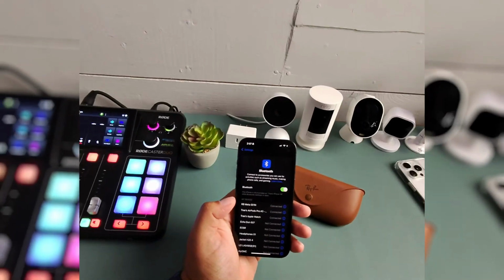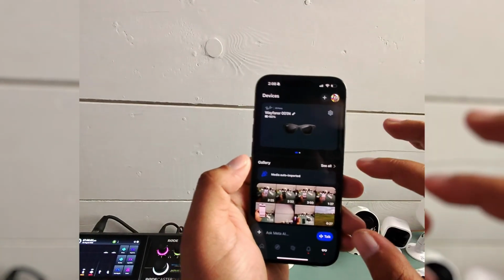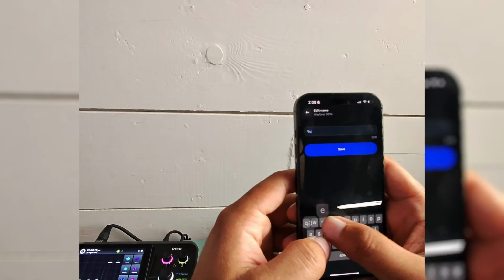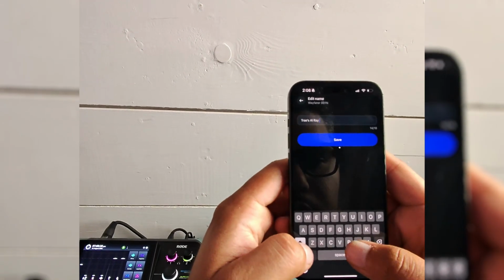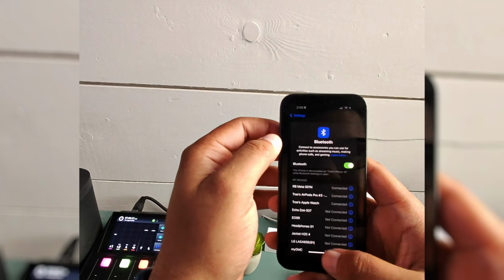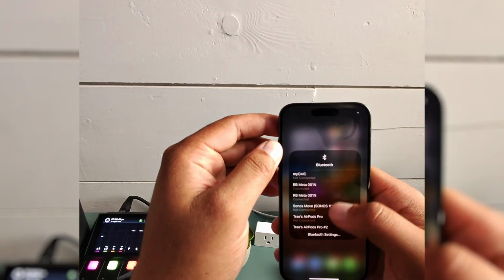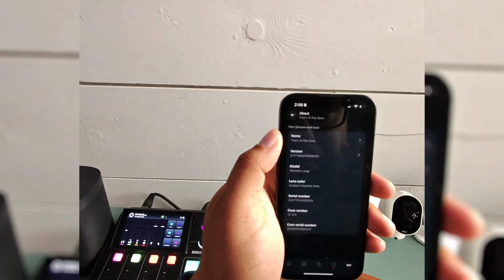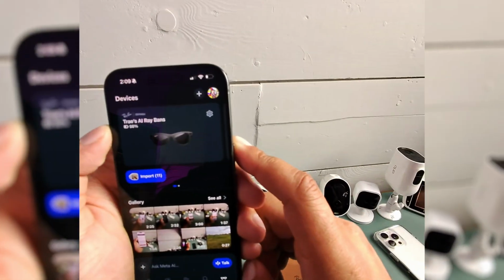How to Change the Name of Your Meta Glasses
Want to personalize your Meta Smart Glasses? This video shows you how to change the name of your Meta (Ray-Ban) Glasses in just a few steps using the Meta View app. Works on: Meta Ray-Ban Smart Glasses.